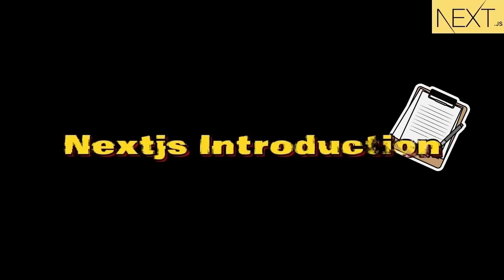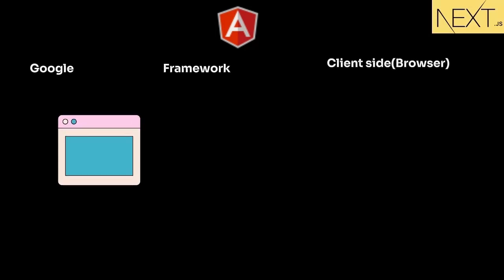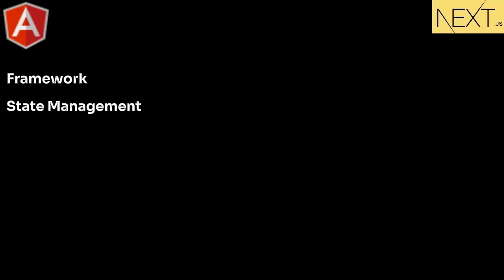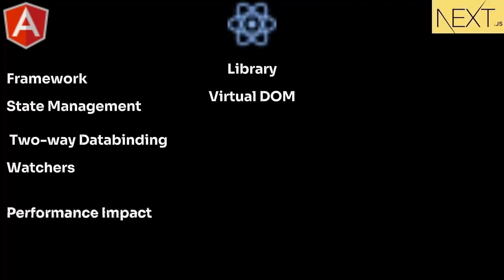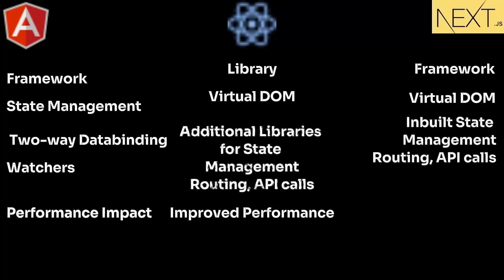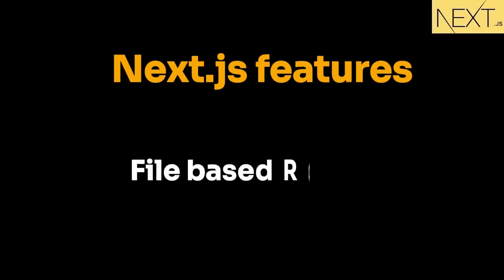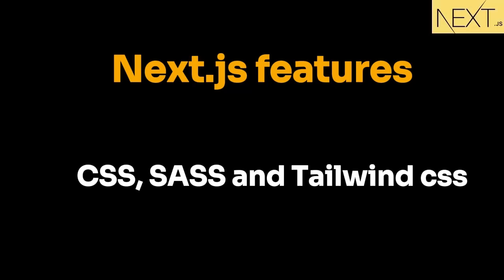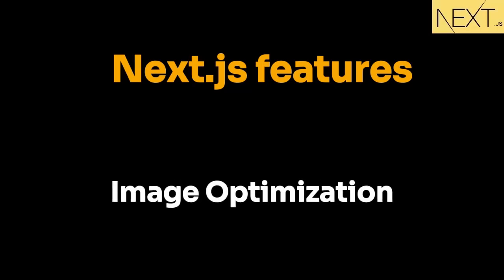2024 Next.js beginner tutorial introduction.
Next.js tutorial for beginners Introduction